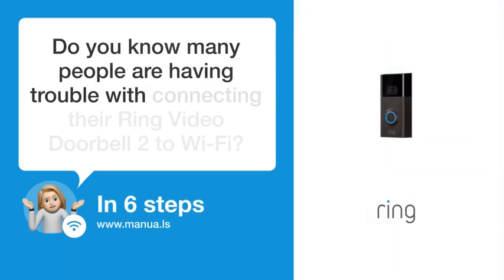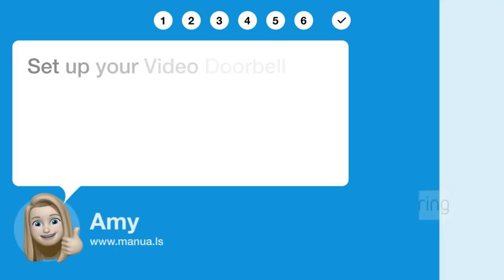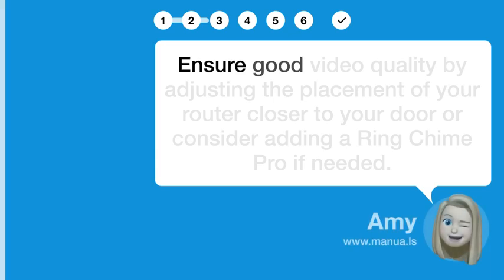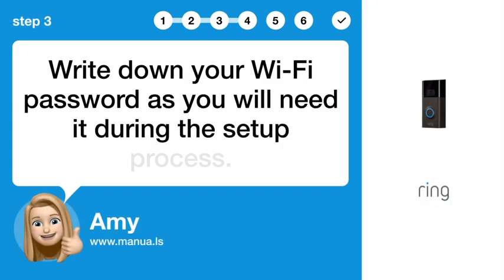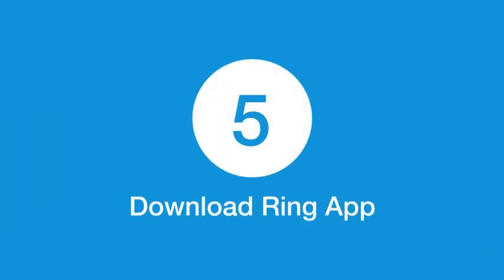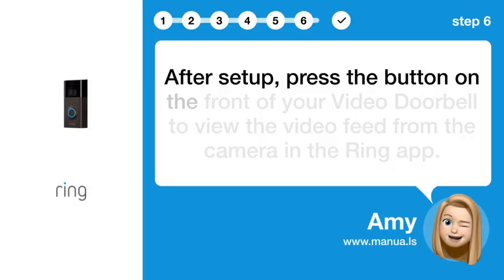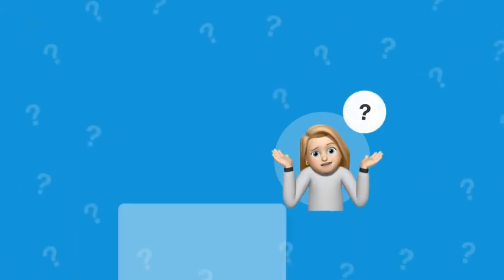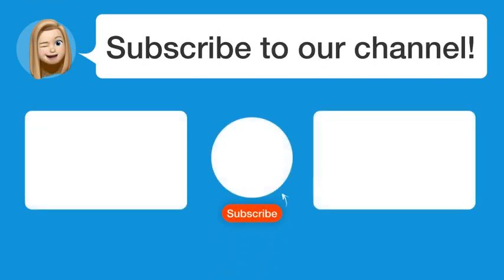How to Connect Your Ring Video Doorbell 2 to Wi-Fi: Step-by-Step Guide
📺 Connect your Ring Video Doorbell 2 to Wi-Fi with this step-by-step guide. Watch this video to learn how to set up and manage your device easily.

📖 In 6 steps:
1. Set up your Video Doorbell near your Wi-Fi router. In the Ring app, select 'Set Up a Device' and choose Doorbells. Follow the in-app instructions for setup.
2. Ensure good video quality by adjusting the placement of your router closer to your door or consider adding a Ring Chime Pro if needed.
3. Write down your Wi-Fi password as you will need it during the setup process.
4. Plug your Video Doorbell into a USB power source using the included cable. Wait for the light ring to be fully lit, indicating readiness.
5. Download the Ring app on your smartphone or tablet to continue setting up and managing your Video Doorbell.
6. After setup, press the button on the front of your Video Doorbell to view the video feed from the camera in the Ring app.

📚💬 Manual and other questions:
On our site, you can find the complete manual for the Ring Video Doorbell 2. There, you can also ask your question to other Ring Video Doorbell 2 users.